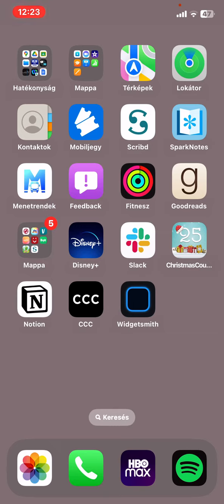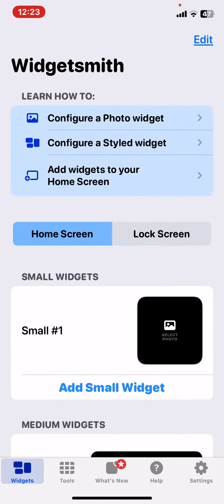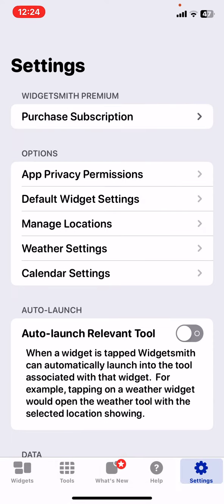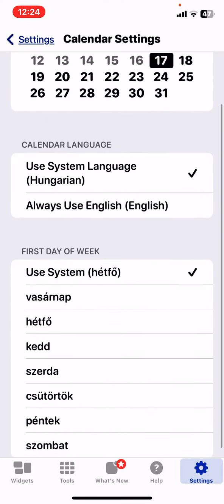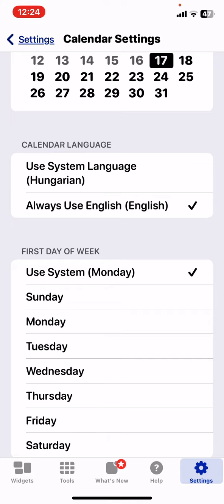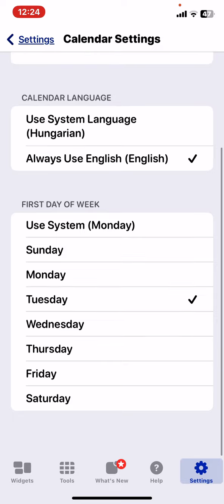How to edit calendar settings in Widgetsmith?